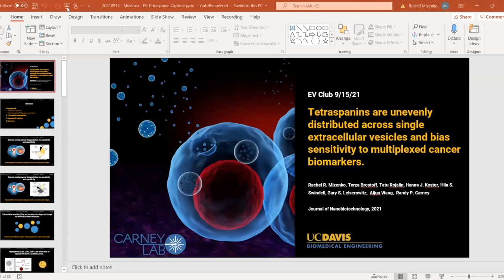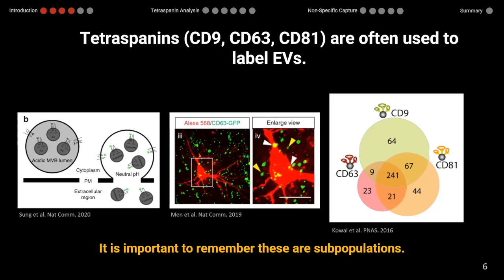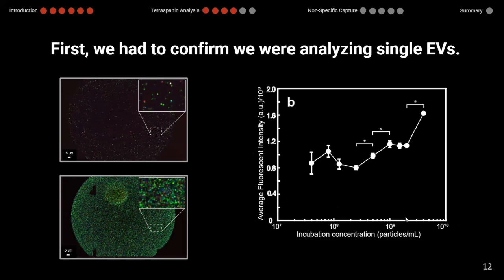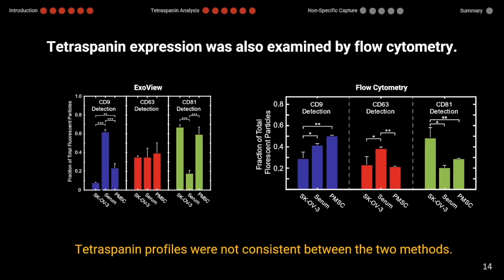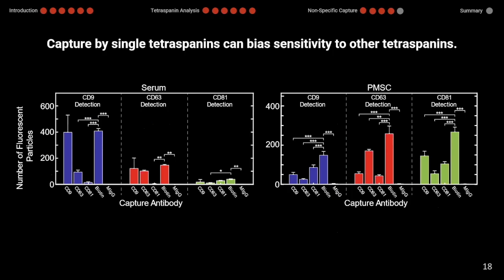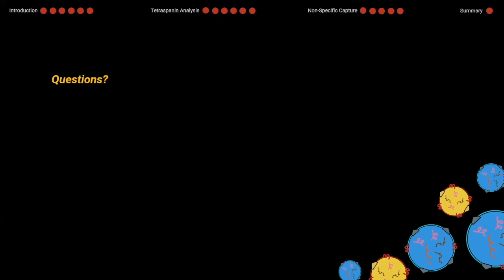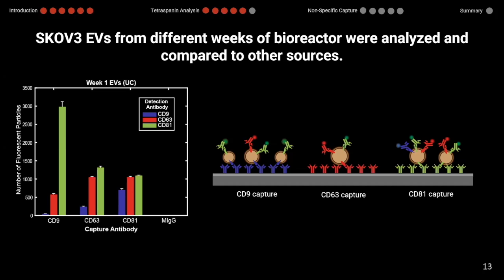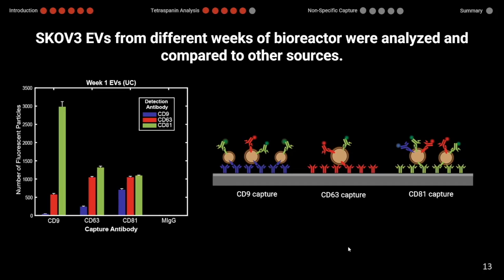Rachel Mizenko: Tetraspanin distribution across single EVs and multiplexed cancer biomarkers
Rachel Mizenko (Carney lab, UC Davis) presents "Tetraspanins are unevenly distributed across single EVs and bias sensitivity to multiplexed cancer biomarkers,"
Many thanks to Fabrice Lucien (Mayo Clinic) for organizing and moderating this session.